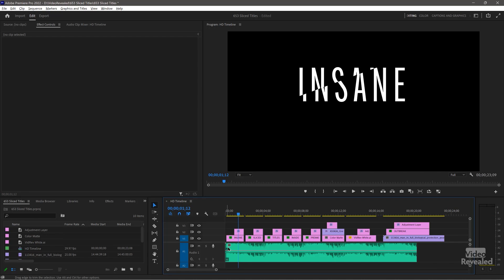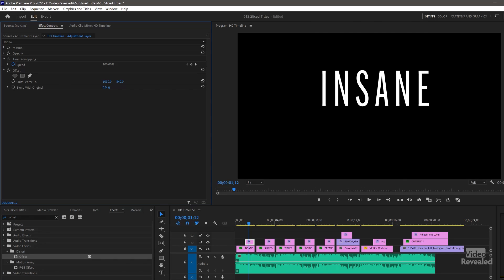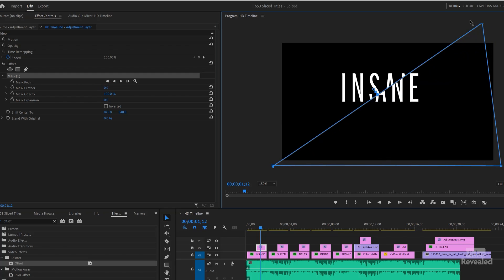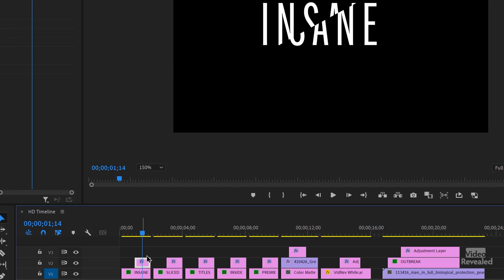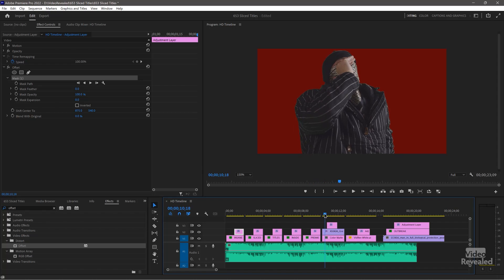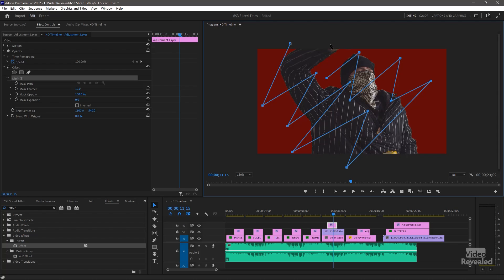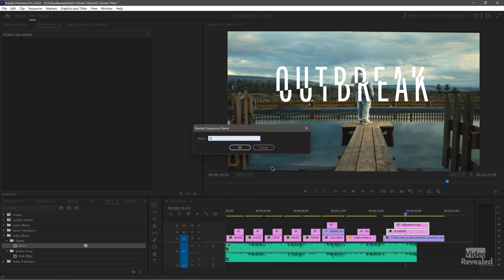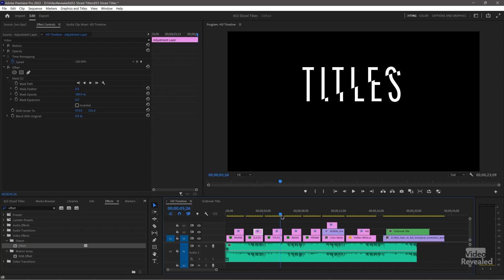SLASHED titles and graphic effects in Adobe Premiere Pro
This tutorial shows you how to use built-in effects to create a popular slashed title effect. It also covers how to use masking tools correctly to create the effect and what to watch out for.

QUESTIONS?

THANKS!